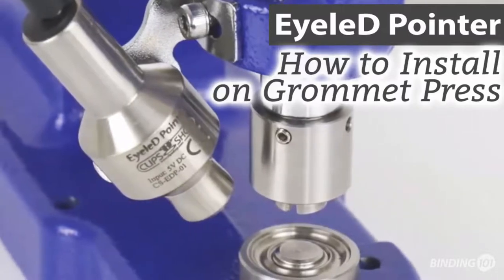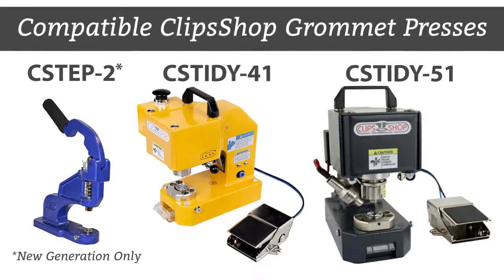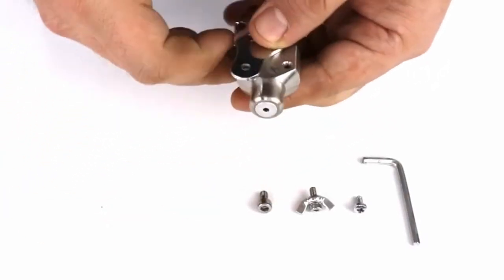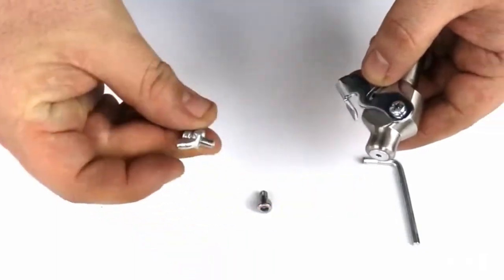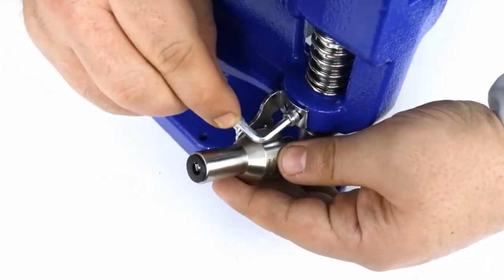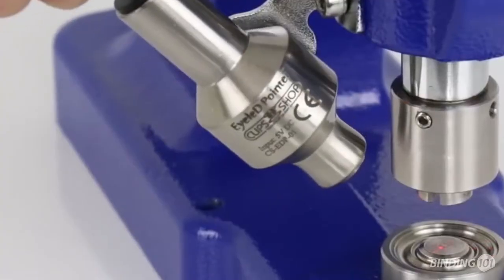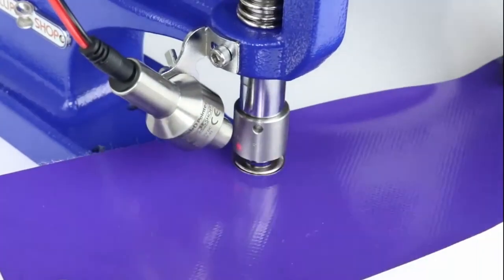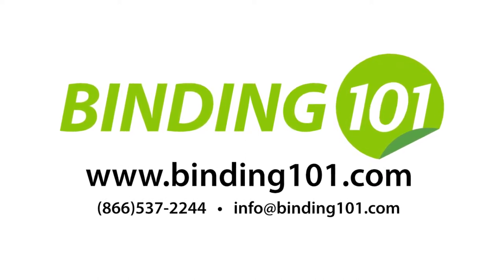How to Install the EyeleD LED Laser Pointer on Grommet Press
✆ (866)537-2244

With these simple install instructions, you can add the convenient new EyeleD™ LED Laser Pointer to your daily grommet operations. This laser pointer is compatible with several ClipsShop grommet press models, including the new generation CSTEP-2, the CSTIDY-41, and the CSTIDY-51.

You will know if your CSTEP-2 is a new generation version if the head has a hole that allows for the mounting of this tool; if it does not, then you have an old generation model, which is not compatible with this laser pointer.

1. Attach the mounting bracket to the laser pointer with the Phillips screw and wing nut.
2. Attach the assembly to the grommet press using the allen screw, and tighten.
3. Adjust the laser pointer as needed, and do a test run for accuracy.

Easy to mount,  this EyeleD positioning pointer helps your operators achieve precise grommet placement. The double-circle guide shows you the accurace center point so there is no more guesswork.

Included with the laser pointer is all the parts you need for install; the LED laser itself, the mounting bracket, phillips screw, wing nut, allen screw, power adapter plug, and battery pack. You will also need a phillips head screw driver, an allen wrench, and two AA batteries, which are not included.